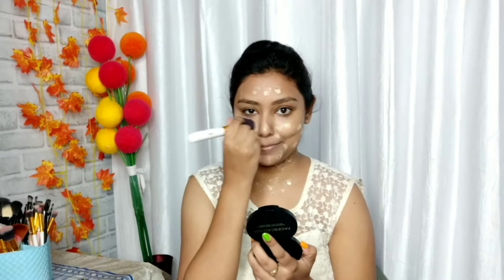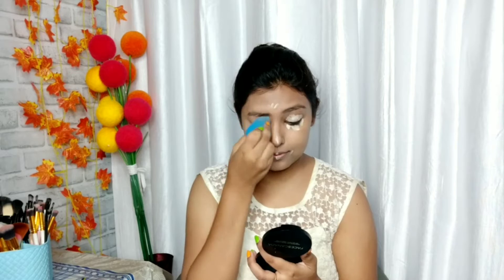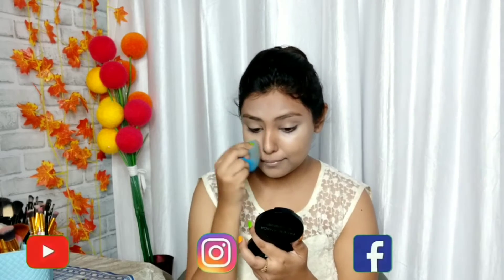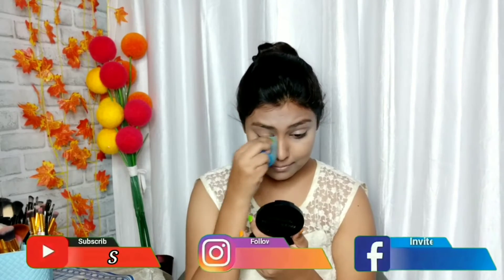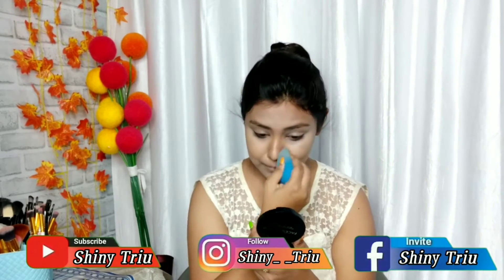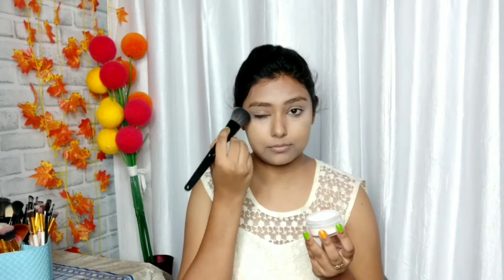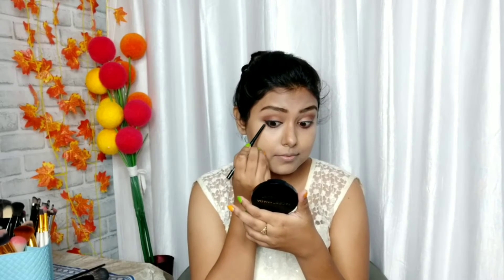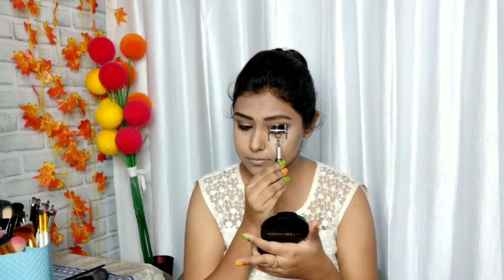Easy Makeup Look for Durga Puja | Saree look for Durga Puja | Astami Day Look | Shiny Triu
♥️Hey ShinyFam♥️

Hope you are enjoying my videos..📽️📽️

1️⃣Camera - Redmi Note 5 Pro

2️⃣Tripod - Digitech Tripod

3️⃣Ringlight - Digitech 18inc Ringlight

4️⃣Mic - Boya Mic

👉 On all the Products ( Sponsored or Not ) I will give my honest Review..

👉 The Products shown or reviewed in this channel, are the products I like using. I have never tried to push products on any one. I only recommend  products based on my personal experience..

👉 The information provided on this channel is for general purpose and should not be considered as professional advice..

👉All the content in this channel is made by me, The channel owner ( Shiny Triu ) .